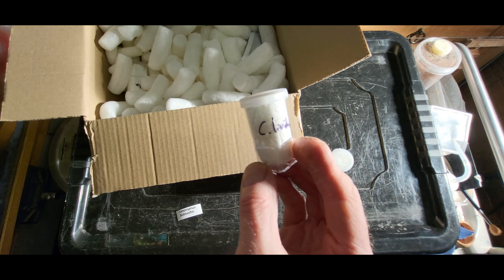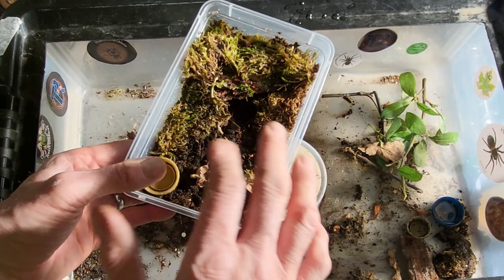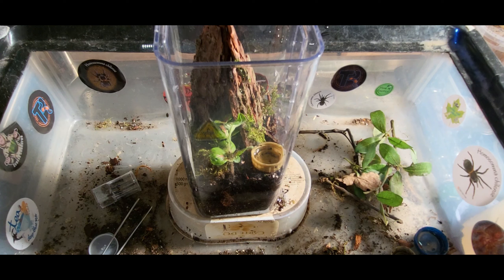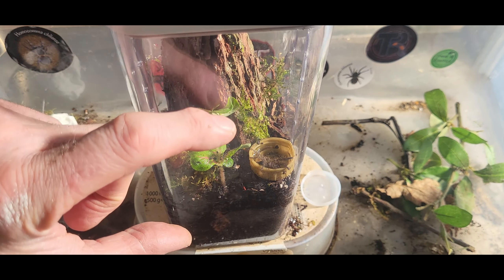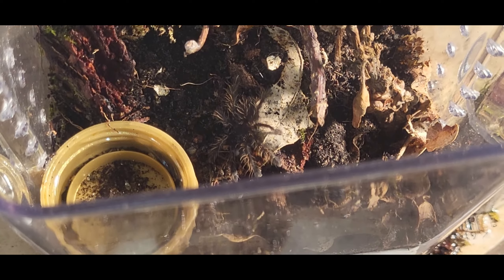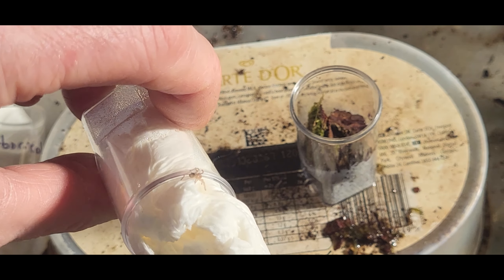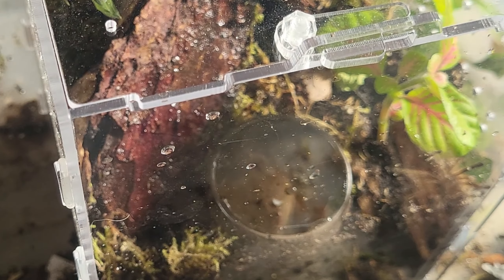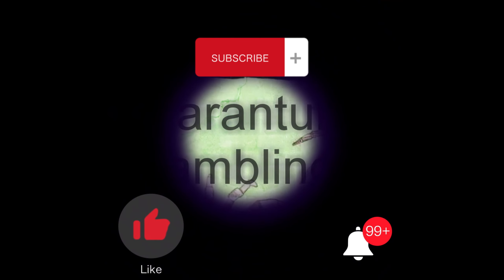Spider shop unboxing H.chilense edition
Special spiders this time all of them are great